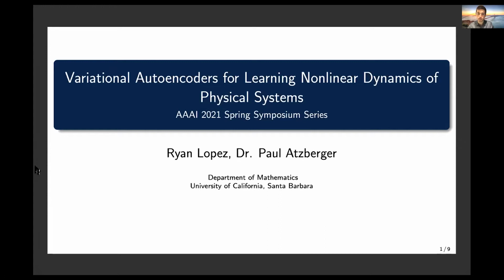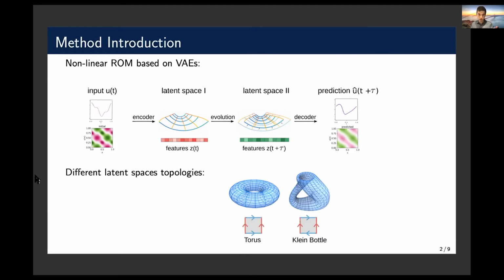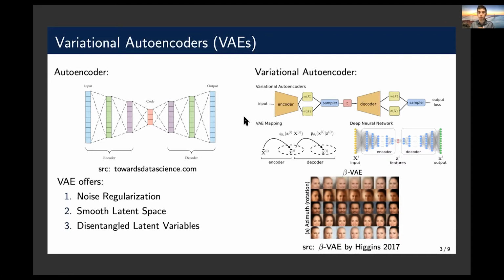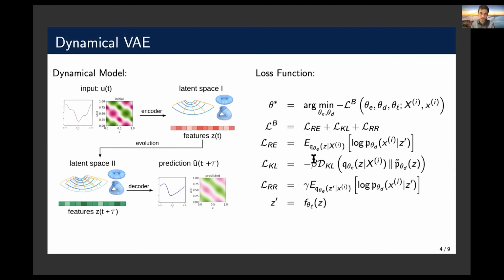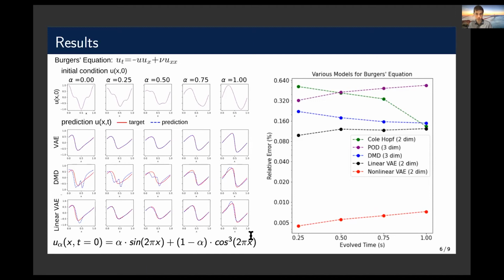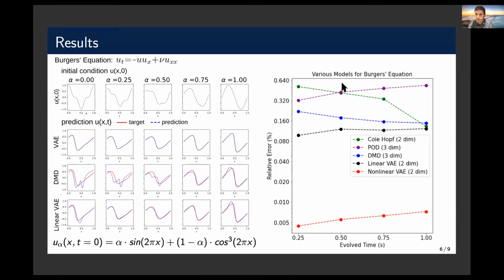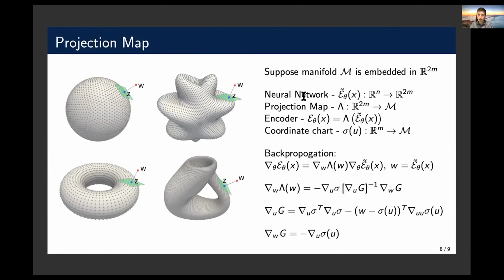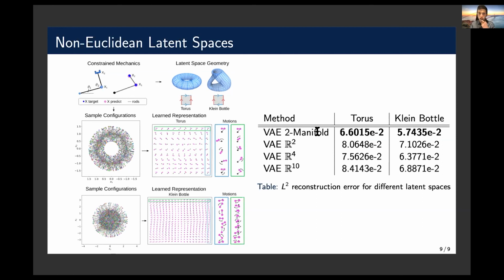Variational Autoencoders for Learning Nonlinear Dynamics of Physical Systems by Ryan Lopez